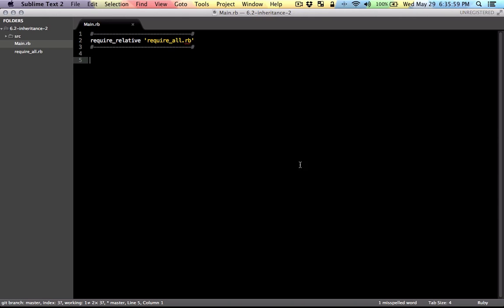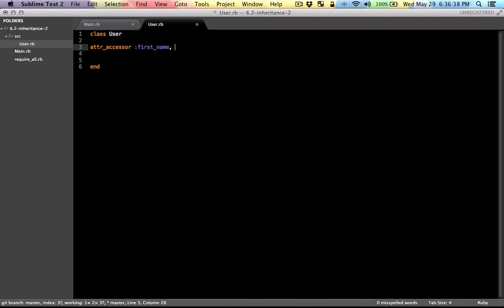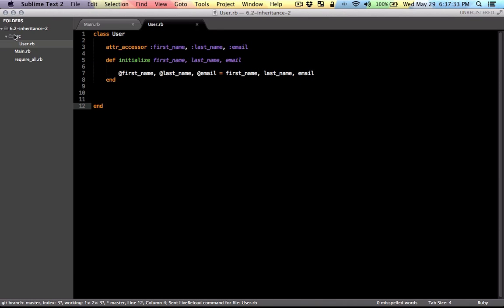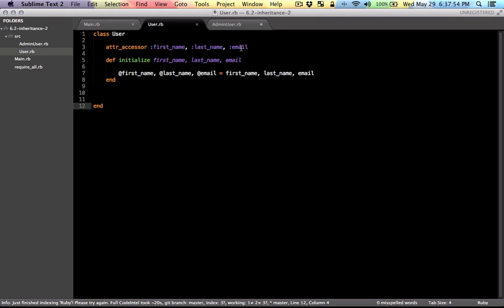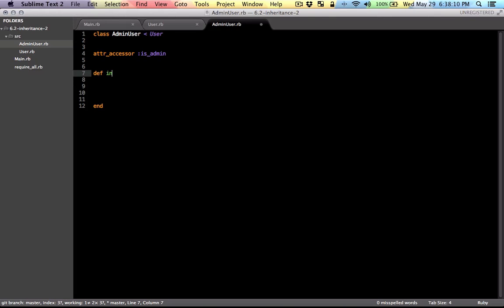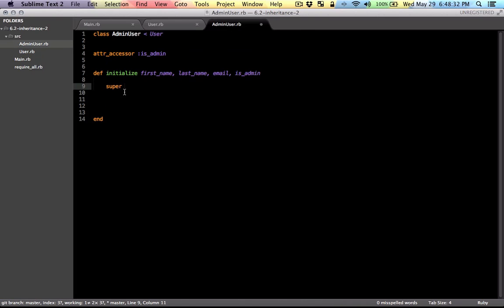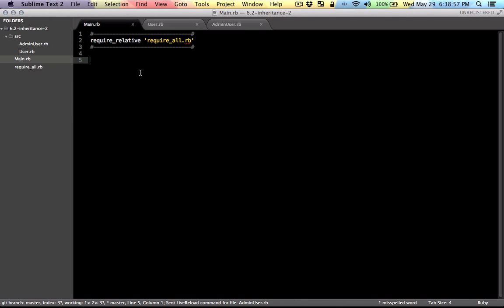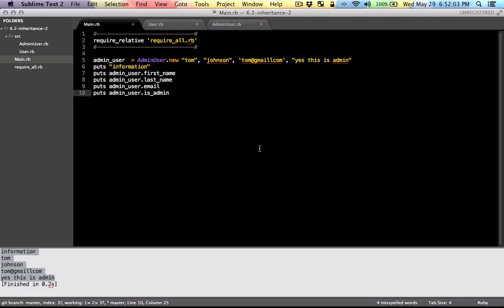Ruby on Rails Tutorials 6.2: Class Inheritance in Ruby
Short tutorial on how to use basic inheritance in Ruby.